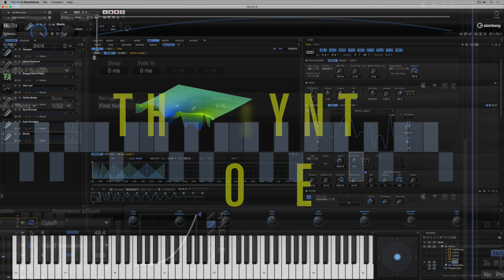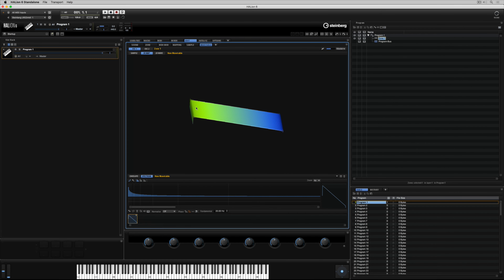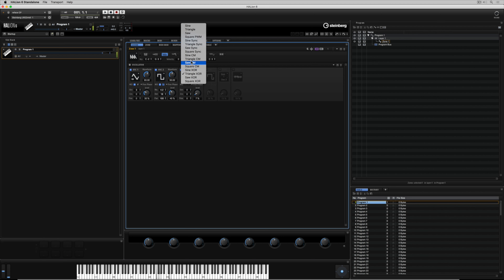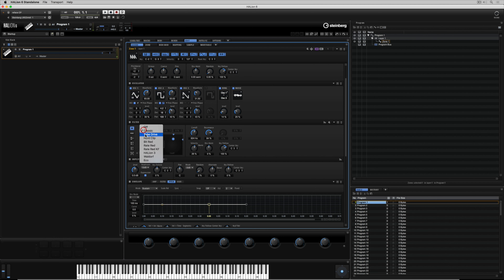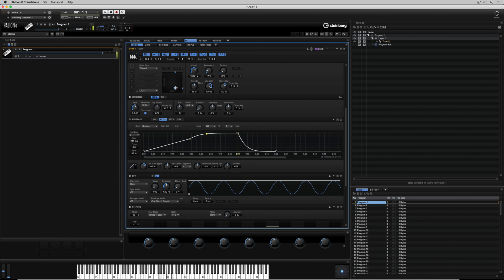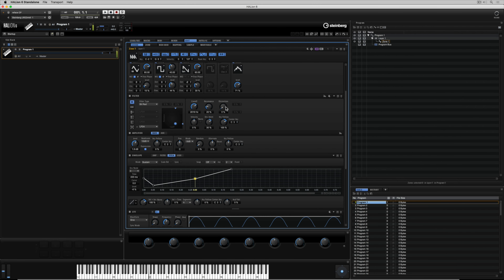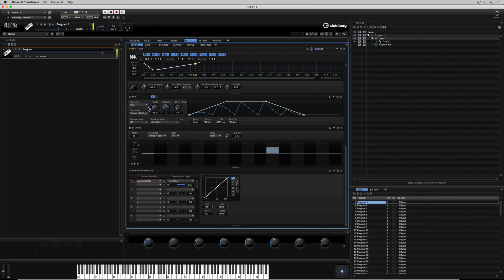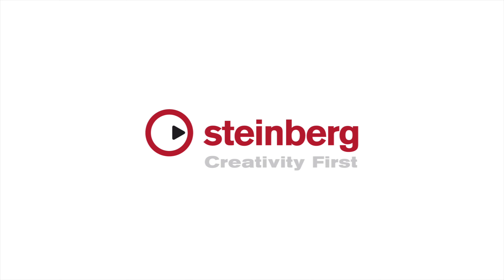Getting Your Ears Around the HALion Synth Zone | Getting Started with HALion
Traditional synthesizer architecture has a very distinctive flow and in this video we look at the HALion synth zone editor. Starting with the oscillators, we head over to the filters, envelope and pitch LFOs, and finally touchdown on Modulation Matrix and Step Modulator. Throw in HALion’s flexible mixing and FX capabilities, and you have the recipe for creating complex sounds. HALion’s synth zone will definitely keep synth enthusiasts elated and have dance producers drop their jaws… not just the bass.